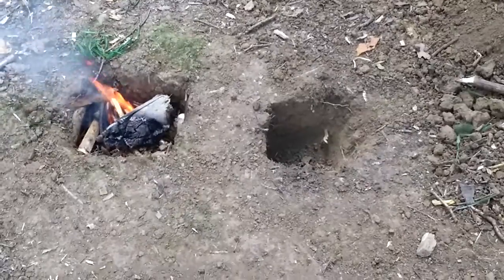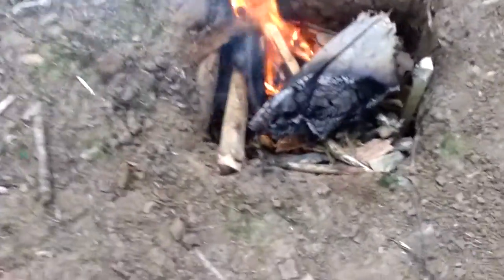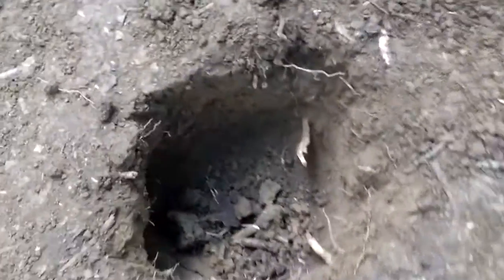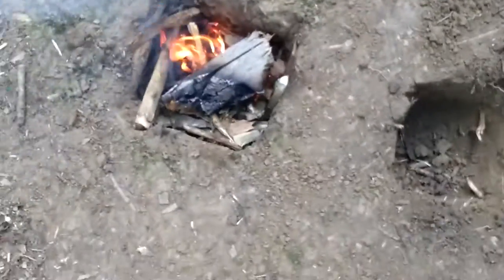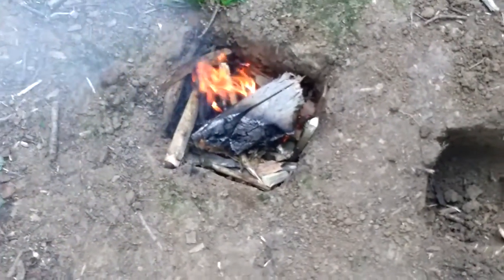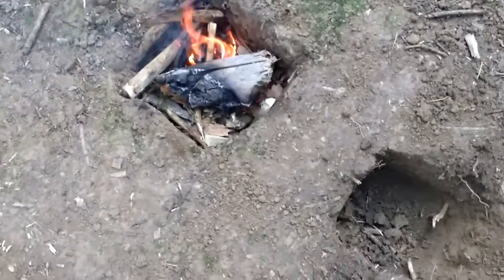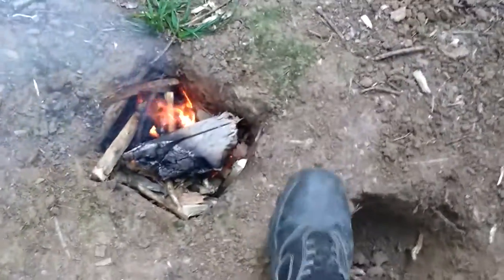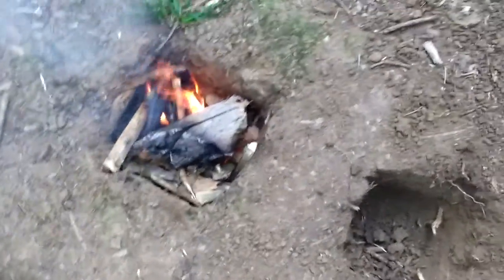Dakota fire pit part1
Just  quick vid to show a dakota fire pit at camp simian,  where some of the mtfu got together to tray out various bushcraft related things, the fire pit was a success, even though the wood was a bit damp and needed more help than it should have, the fire worked really well, see part two for the real effect,